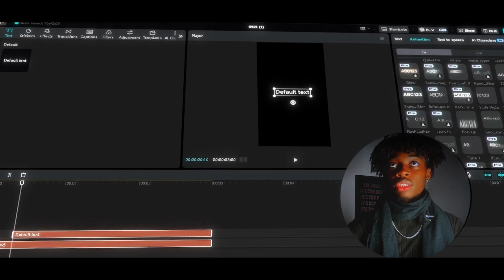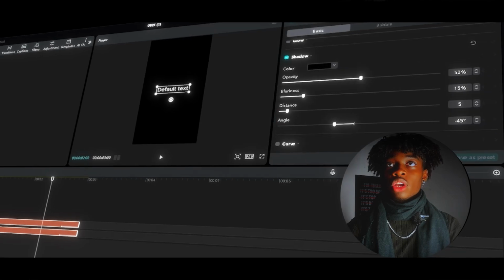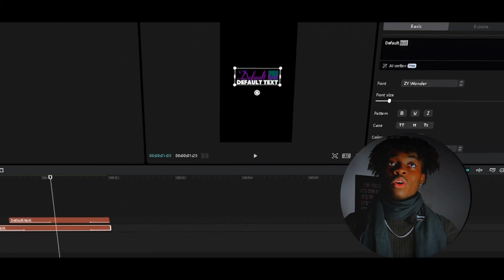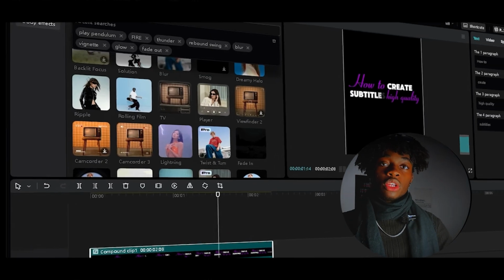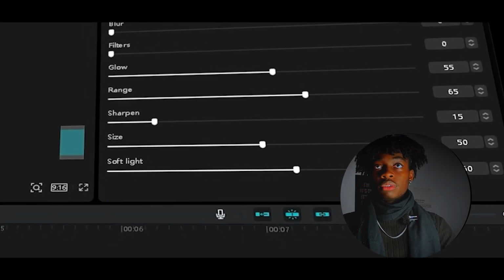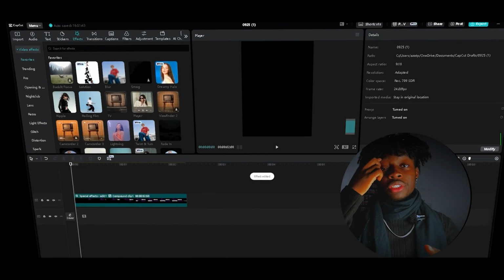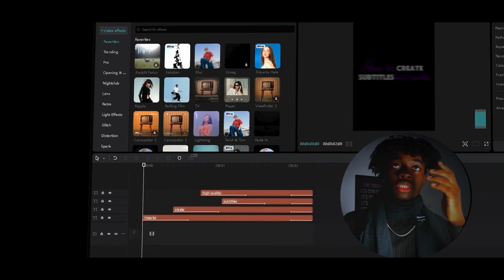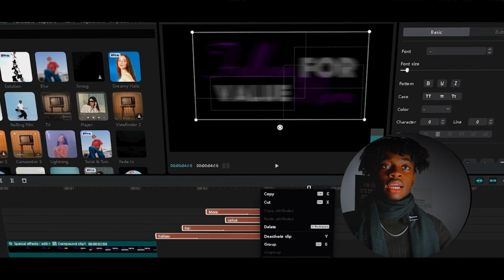HOW TO MAKE SUBTITLES LIKE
How to create high quality subtitles on Capcut.

Welcome to the community boss. I'll teach everything I know when it comes to building a personal brand content creation and video editing. I'll post here every week.